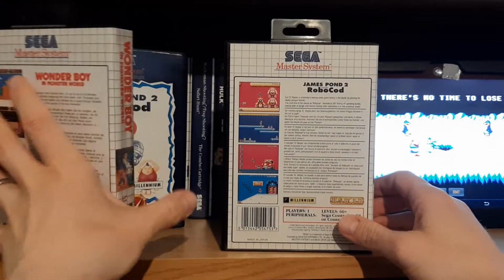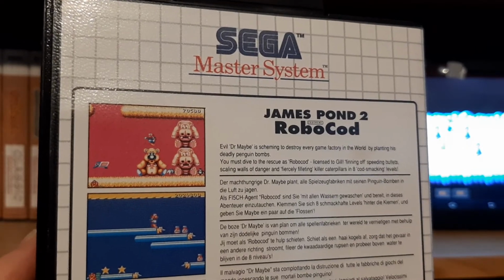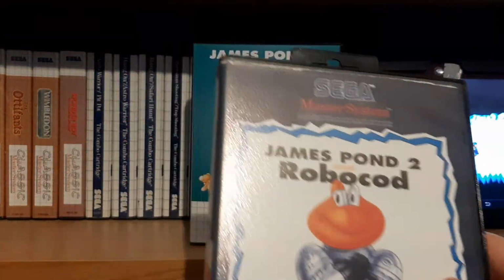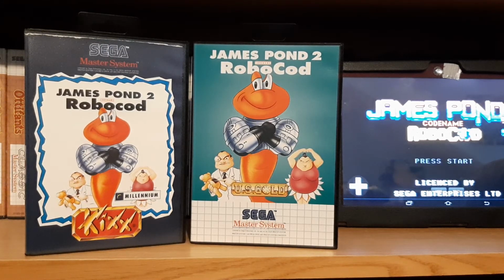Master System Monday - James Pond 2: Robocod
This week's Sega MasterSystemMonday pick is James Pond 2: Robocod. Another somewhat late release from US Gold where they decided to do their own thing with the packaging! I was pleased this got ported to the SMS at the time. Little did I know it would be ported to everything forever.